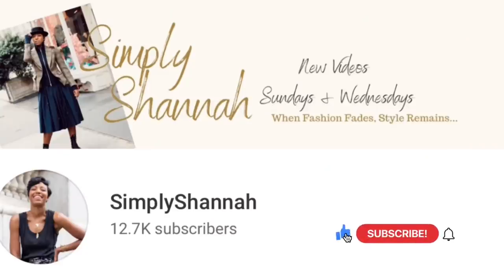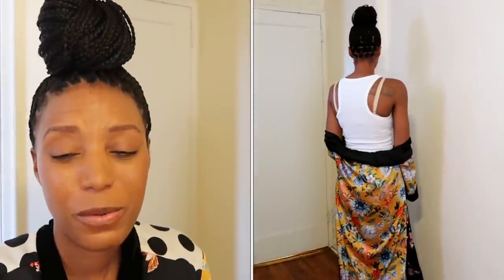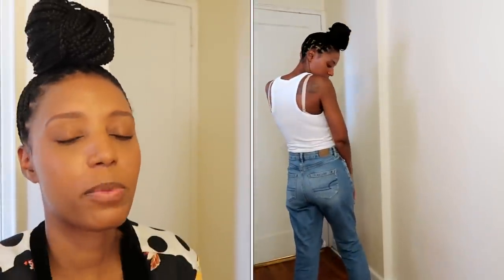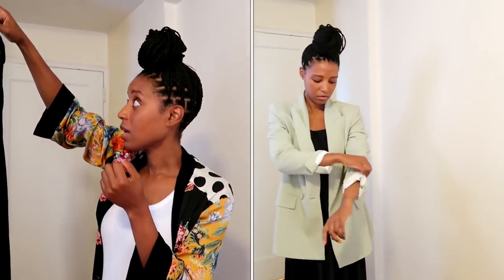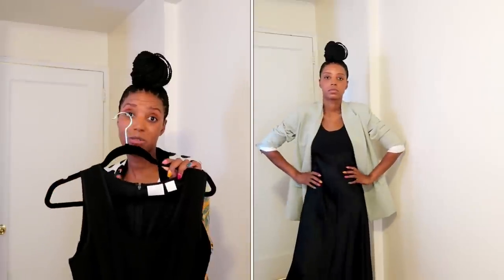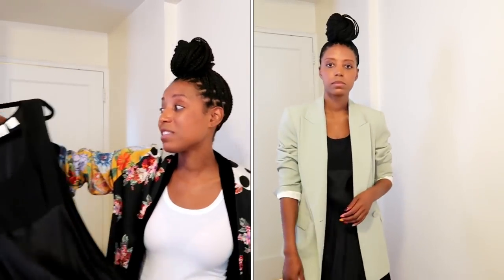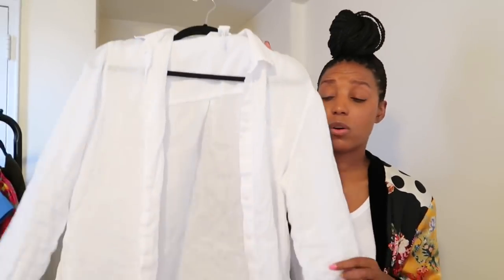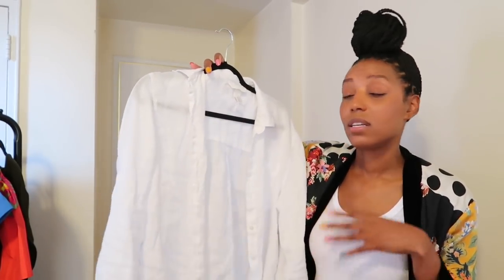H&M, Anthropologie, CJR, J Crew ++ | GRWM Weekly Edition Fall 2021 | SimplyShannah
GRWM Weekly Edition

LINKS!!!

My Size
Small (4)
Height 5’7”
130lbs

Kimono (sold out) similar
Aerie Tank Top
Mom Jeans Options

Schutz Boots
Stuart Weitzman Boots

Tracee Ellis Ross J Crew Collection
Silk Dress
Trench Coat

Look 1
CJR x Target Collab Dress (sold out)
Other dresses that I love
Anthropologie

Look 2
Black Slip Dress Options
ASOS

Mint Green Blazer (sold out) Similar Below
H&M

Look 3
Anthropologie Dress (sold out) similar below
Polka Dot

Look 4
White Linen H&M Shirt (sold out) here in cotton

Mara Hoffman Mischa Dress (sold out) similar below

Look 5
DVF Long Sleeve Silk Crepe de Chine Pajamas (sold out)

Look 5
Shirt Dress Options (see look 1)